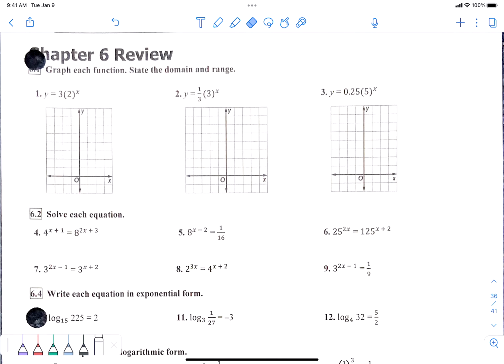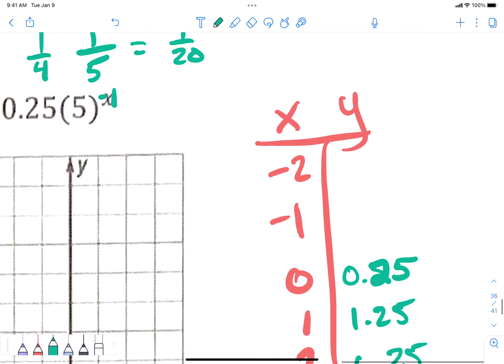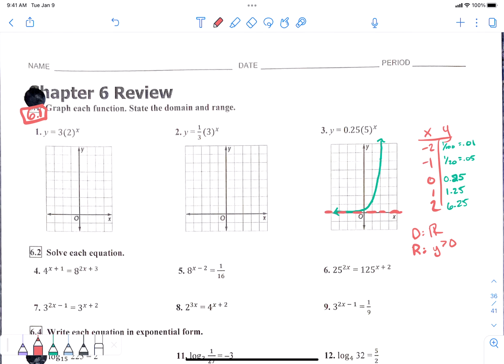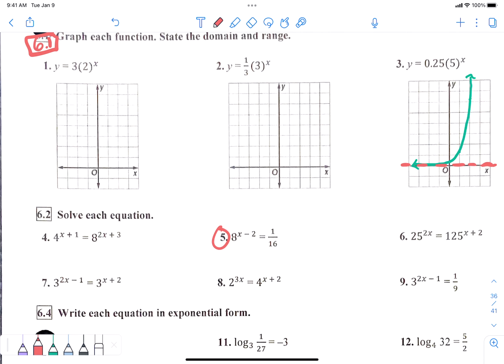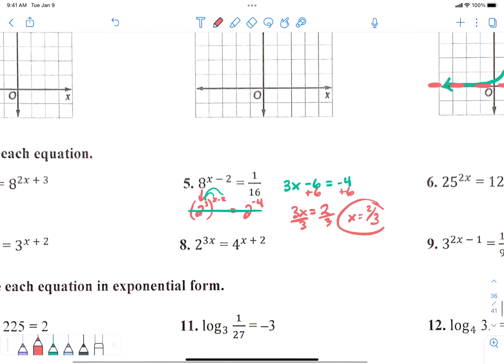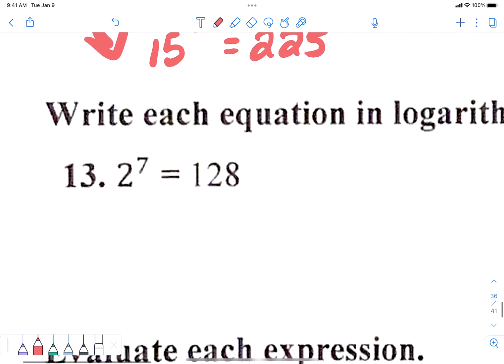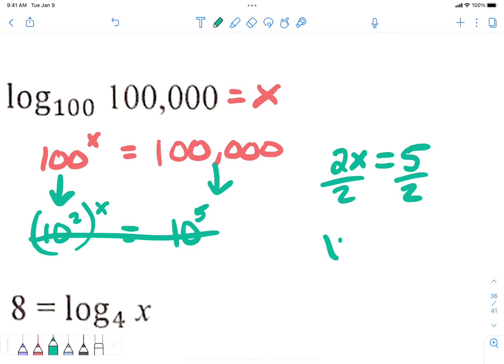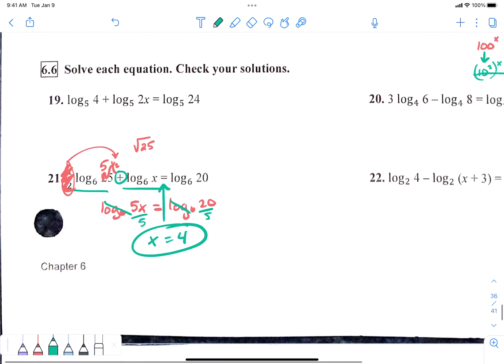Alg II Ch 6 Review Part A